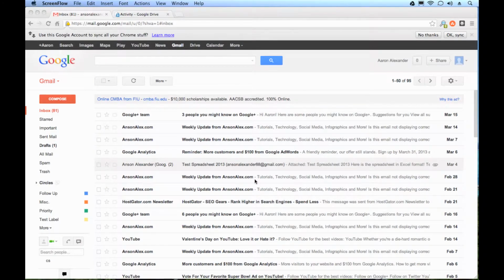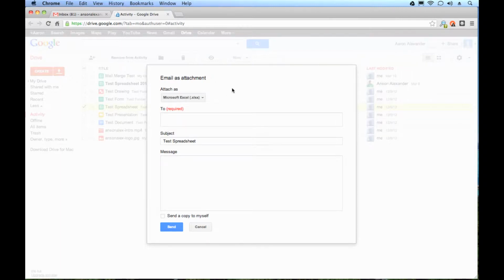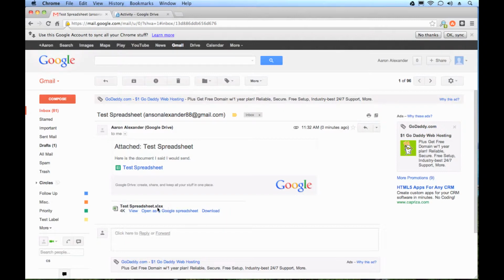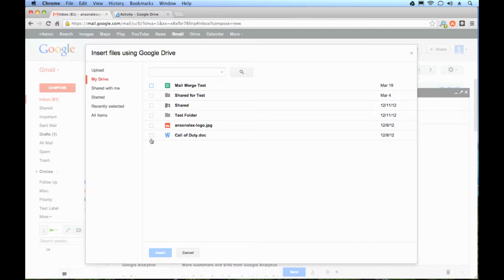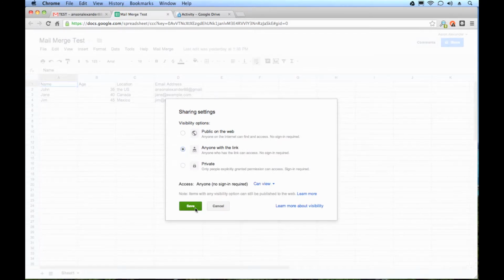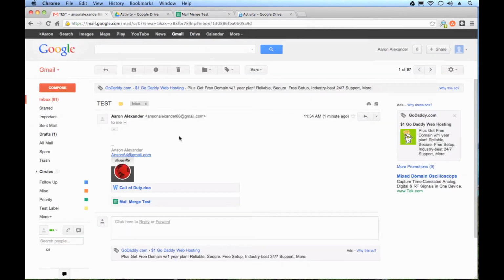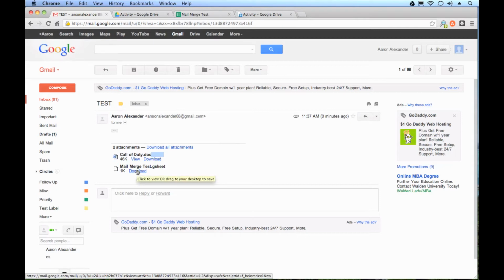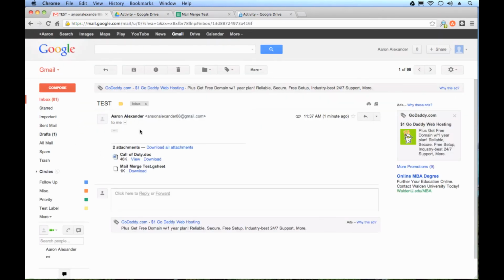Email Multiple Doc Attachments with Google Drive in Gmail